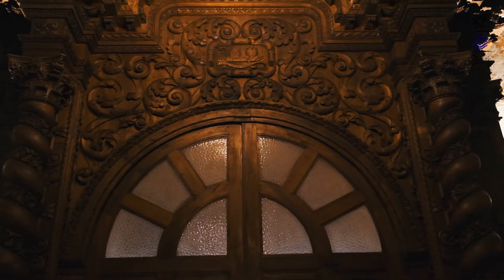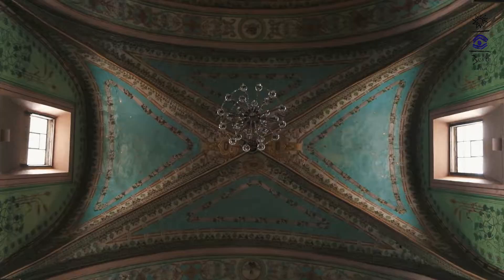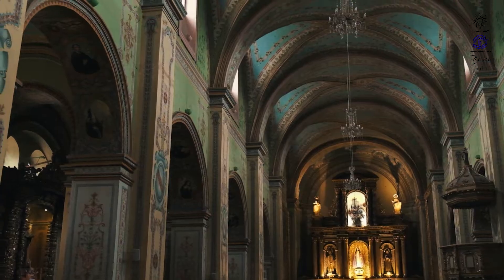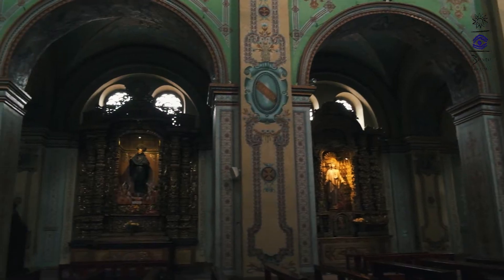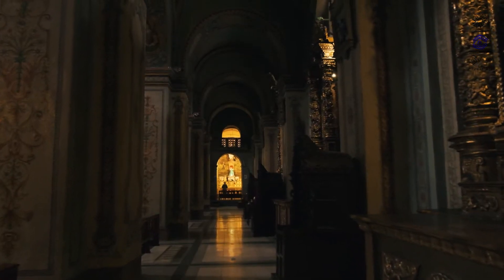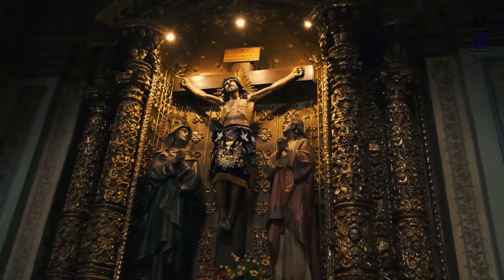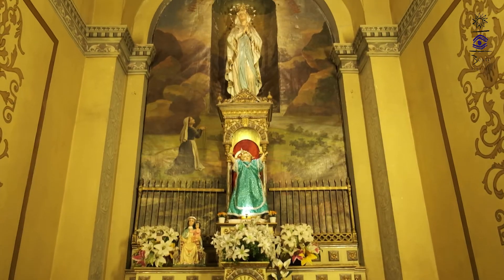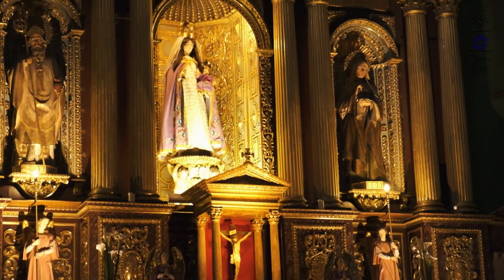Oil Painted Church "San Agustín"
Church of San Agustin, a colorful work of art from 1580.